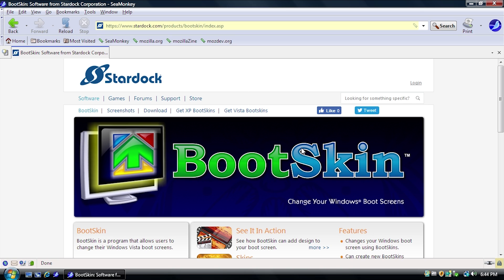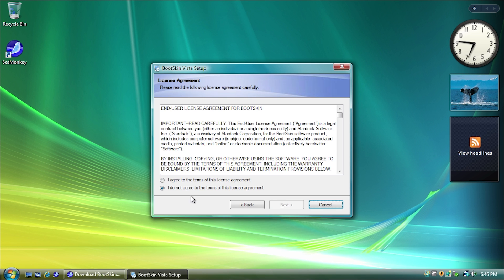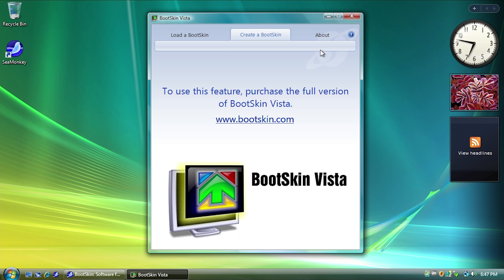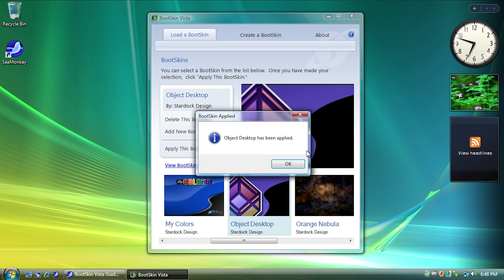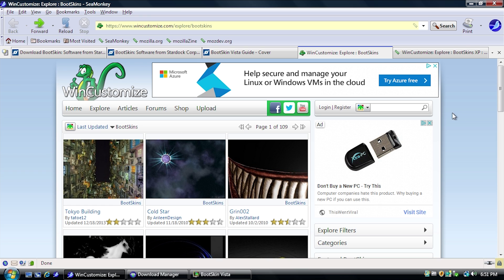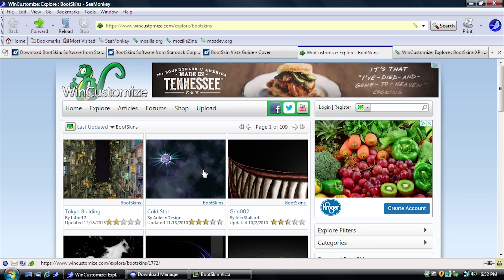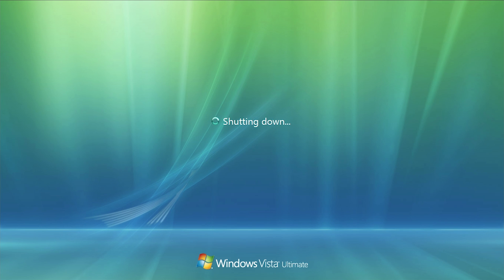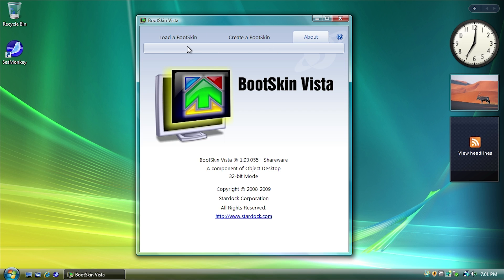BootSkin Vista - A Boot Screen Customization Tool for Windows Vista (Overview & Demo)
We're back with another look at a Stardock program! Today it's all about BootSkin Vista. While it's not as customizable as the XP version, it still allows you to change what your boot screen looks like.